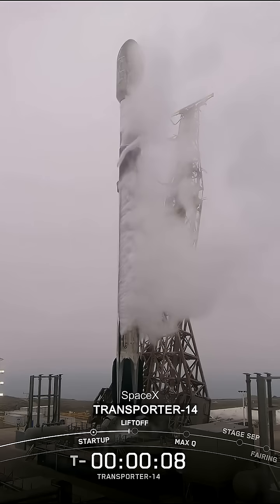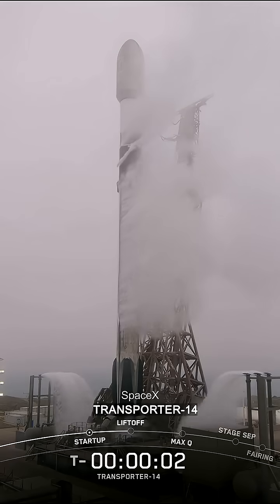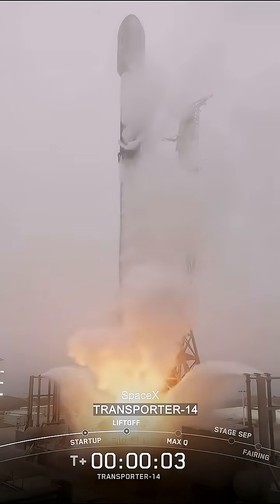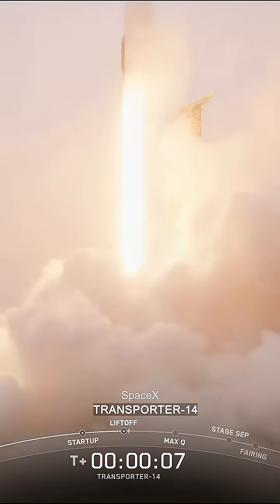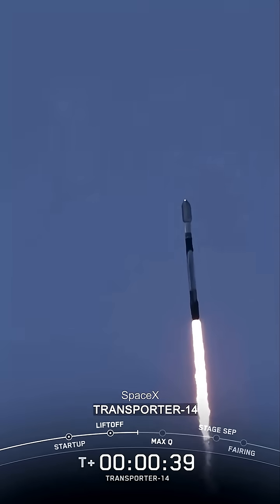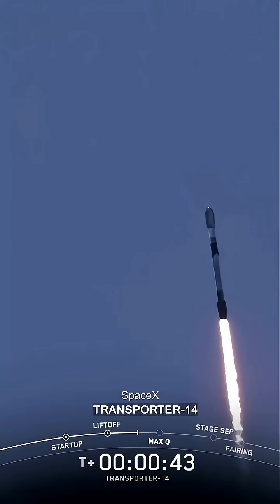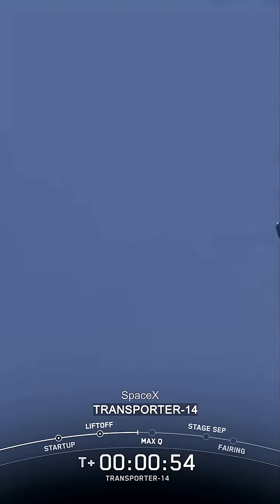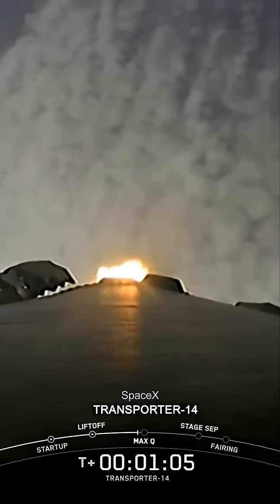They Said We Couldn't Put Products in Space - Challenge Accepted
@koaxis-ready-48-rf-cables are back in space again

They said that our cables couldn't fly

They were wrong... again

Congratulations @SpaceX and all of the teams whose payloads have reached the heavens on another momentous launch